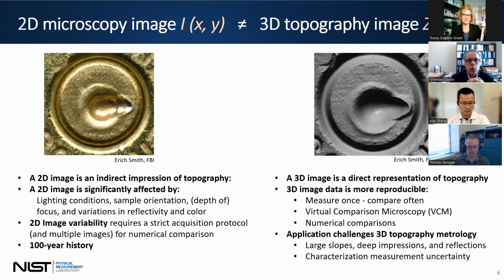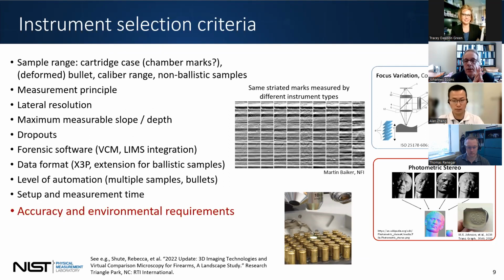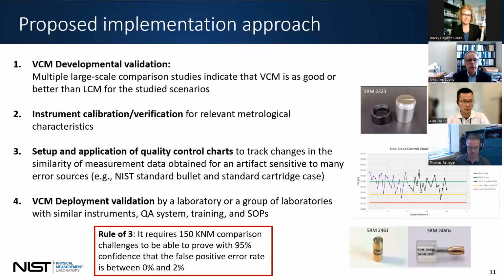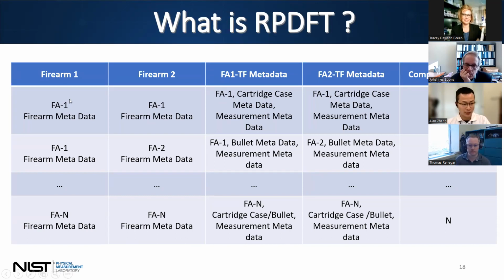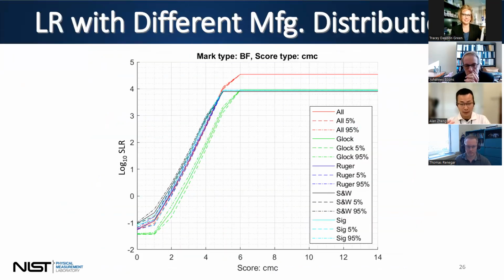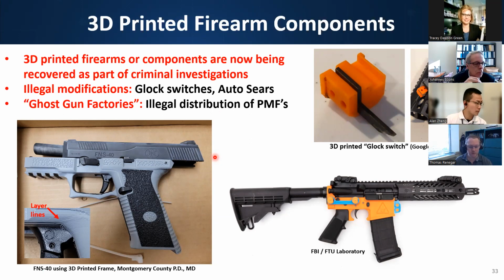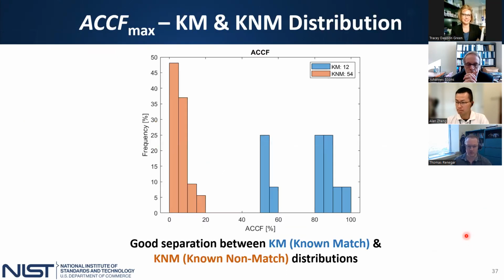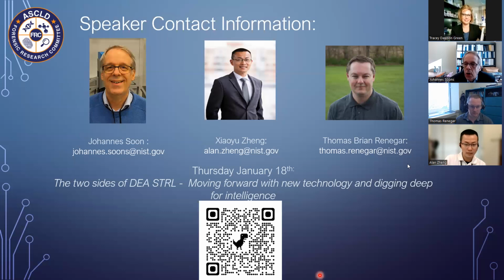Lightning Talks, Episode 31: Use of 3D Technology for Firearms Analysis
“Lightning Talks” is a virtual webinar series from the ASCLD Forensic Research Committee, designed to highlight new and emerging research in all areas of forensic science. Each episode features three short talks given by practitioners, researchers, and/or students.

This episode was held Thursday, December 14th and focused on the Use of 3D Technology for Firearms Analysis.  Featured talks were given by Johannes Soons from NIST on 3D Surface Metrology for Forensic Firearm and Toolmark Analysis, Xiaoyu Zheng from NIST on Reference Population Database of Firearm Toolmarks, and Thomas Renegar from NIST on Objective Comparisons of Printer Marks on 3D Printed Firearm Components.